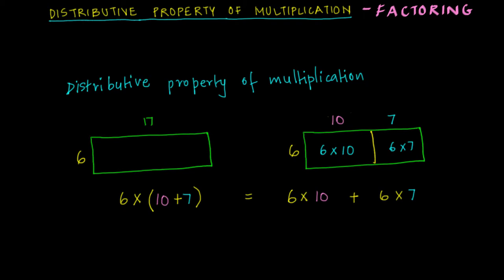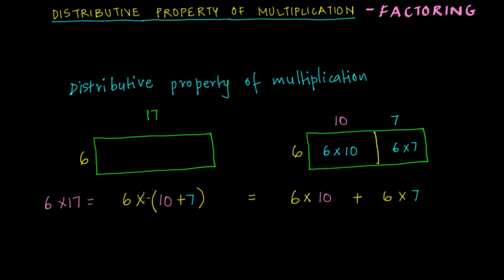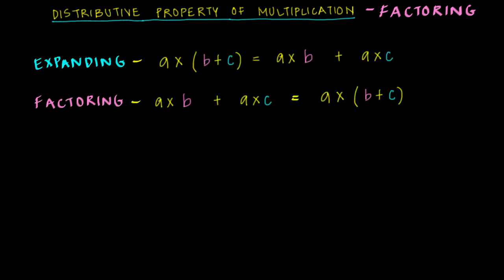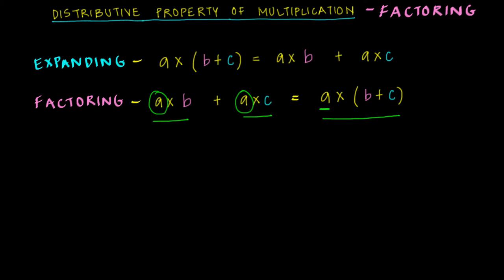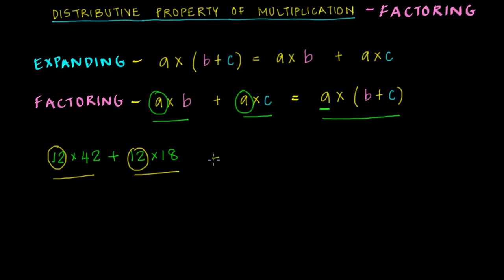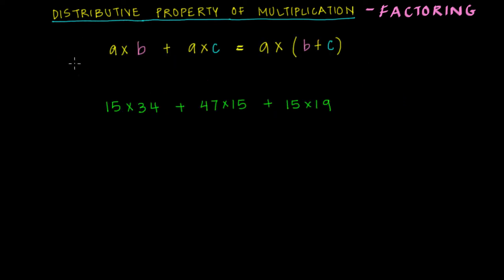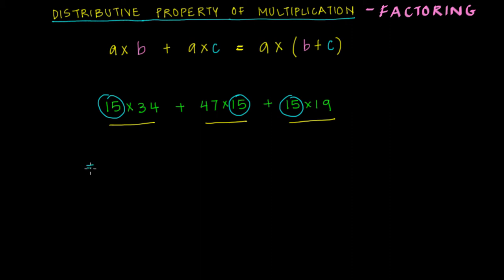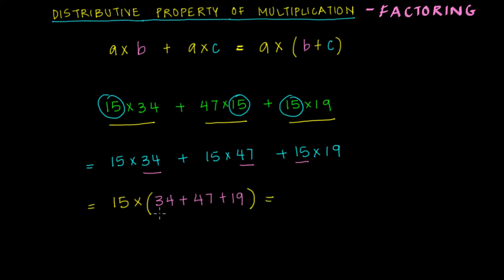Distributive property of multiplication - factoring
This video explains the factoring form of the distribuitve property of multiplication.